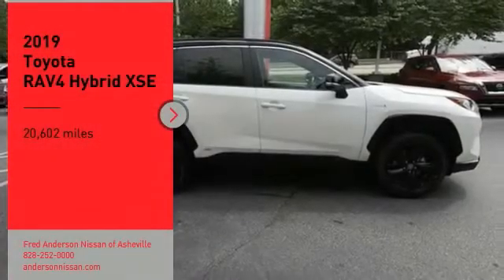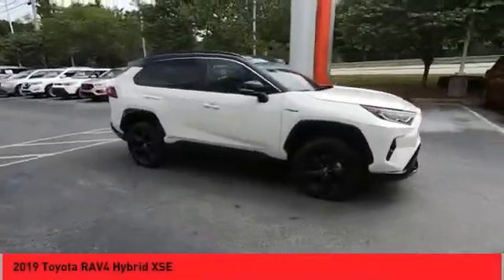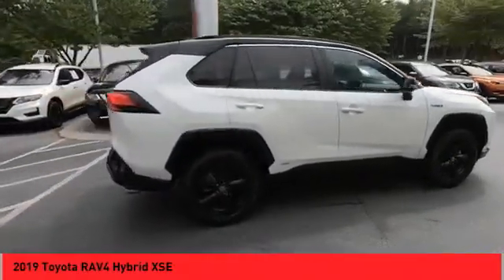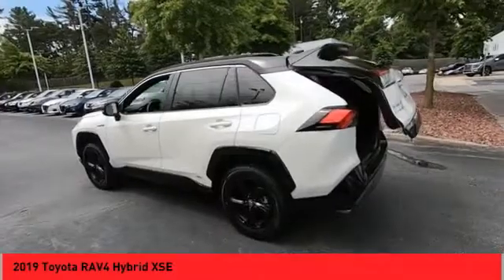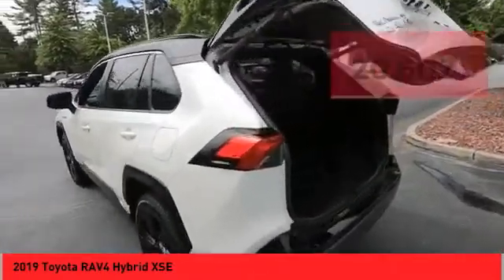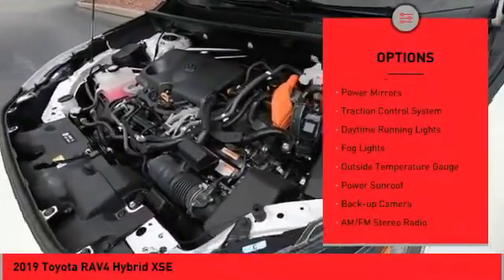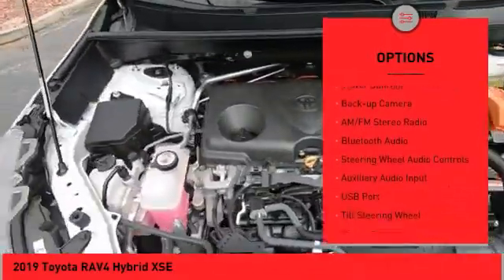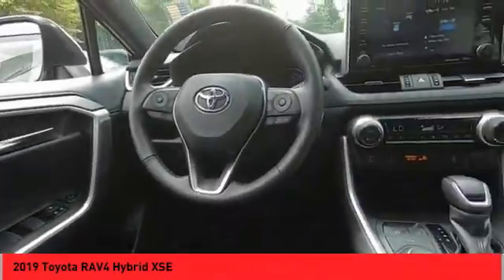2019 Toyota RAV4 Hybrid Asheville NC EL317896Q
2019 Toyota RAV4 Hybrid XSE

CARFAX One-Owner. Clean CARFAX. 2019 Toyota RAV4 Hybrid XSE Super White **Available at Fred Anderson Nissan of Asheville. Call us today at **, *Still Under Factory Warranty**, * FREE OIL CHANGES!, LOCALLY OWNED AND SERVICED!, FULLY SERVICED!, TWO KEYS!, Aux Audio Input, Alloy Wheels, Bluetooth, Keyless Entry, Back Up Camera.AWD eCVT 2.5L 4-Cylinder 41/38 City/Highway MPG Odometer is 7955 miles below market average!Awards: * 2019 KBB.com 10 Best SUVs Under $30,000 * 2019 KBB.com 10 Favorite New-for-2019 Cars * 2019 KBB.com Best Resale Value Awards * 2019 KBB.com Brand Image AwardsQualifying Non-Certified Used Nissans bought here and serviced at a FAMILY STORE receive our FULL ANDERSON FAMILY PLAN at NO COST to YOU! Our full family plan includes: 3-Day Vehicle Exchange*Lifetime Oil Changes*Lifetime Service Loaners (with $300+ Service)*Lifetime Car Washes(with Service)*MUCH MORE! (Value exceeds $1,000 in first years of ownership) Call us at , go or visit us at Fred Anderson Nissan of Asheville - 629 Brevard Rd Asheville, NC 28806 to learn more! Our # 1 goal is to help you find the vehicle you love at a price you can afford wrapped in a deal you don't want to walk away from. All prices exclude tax, tag, license, title, and registration for your state; NC inspection (up to $30 on used vehicles), dealer-installed tint ($299), and admin ($649) fees. All vehicle internet pricing is subject to change and requires standard financing through NMAC. From time to time in the transfer of data on the internet there are errors, the dealer is not responsible for errors in advertised price. See dealer for complete details.Welcome to Fred Anderson Nissan of Asheville - We're so happy you're here! Whether you stopped by because you are looking for a reliable, honest Nissan dealership in NC, or you're just browsing for your next dream car, we are ready and willing to do whatever we can to help make your experience a truly exceptio